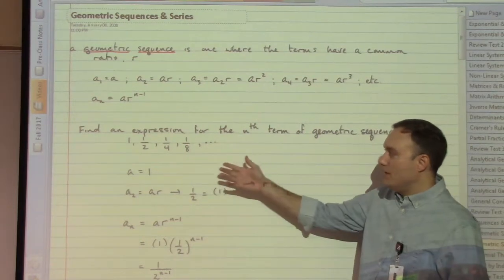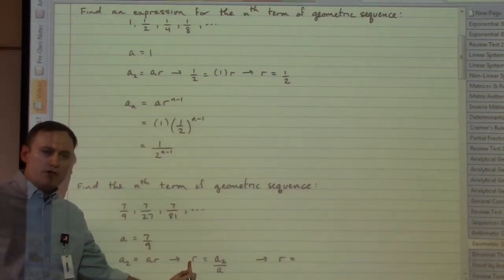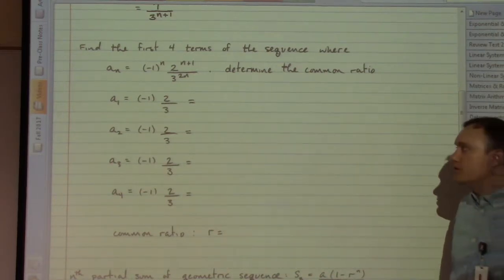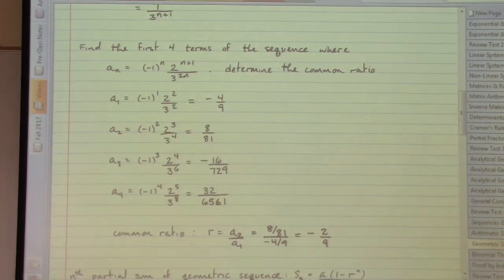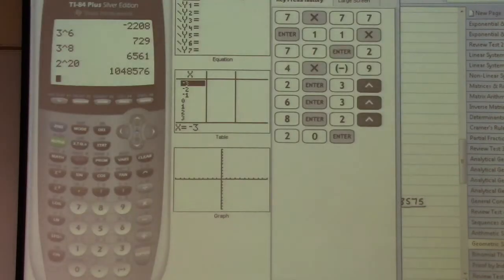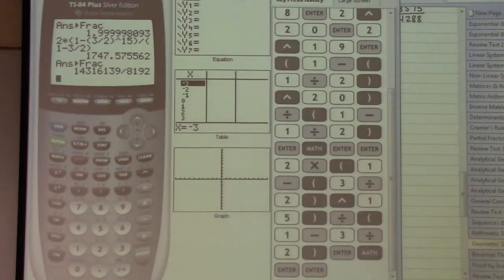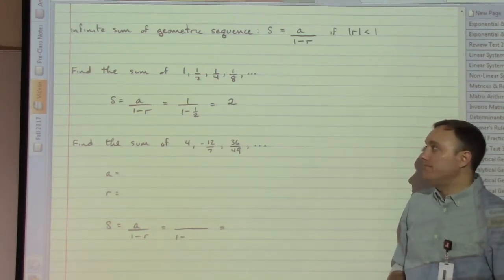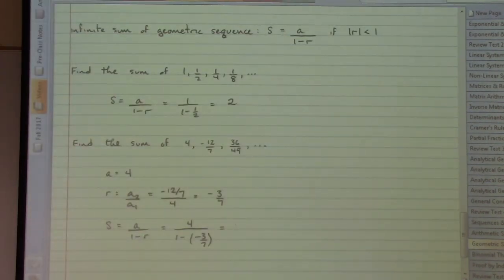Geometric Sequences & Series